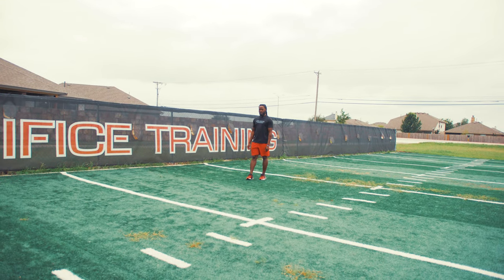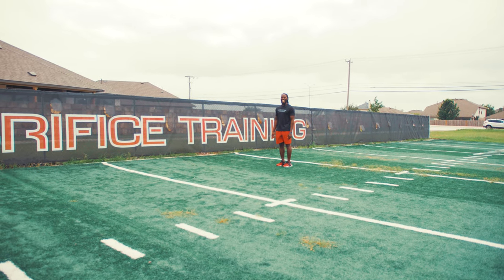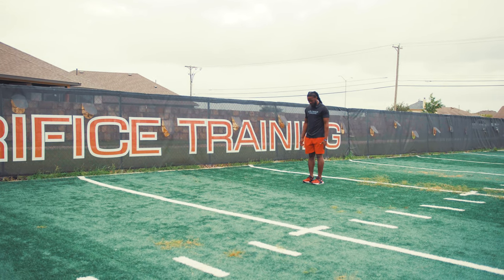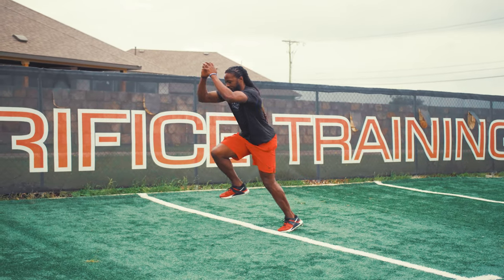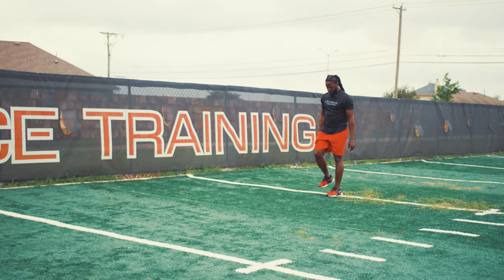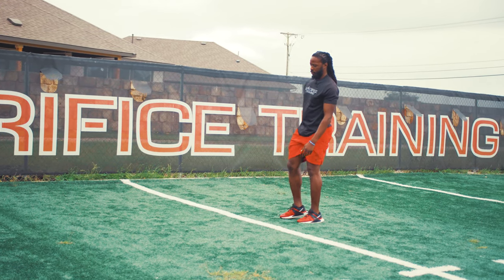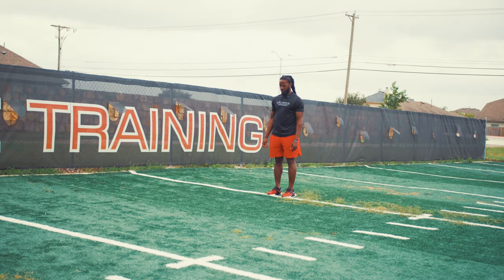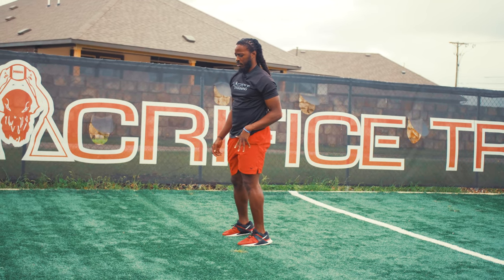ALL ATHLETES NEED THIS DRILL!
. Great drill for all athletes to work on power output as well as body control and coordination.